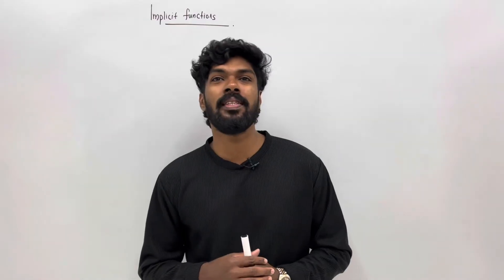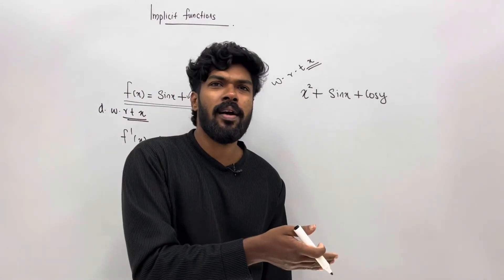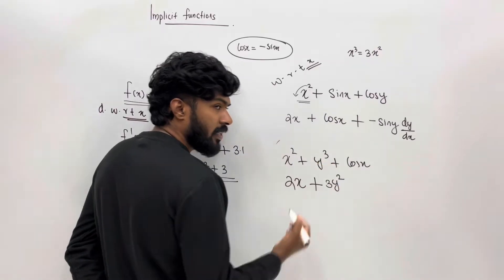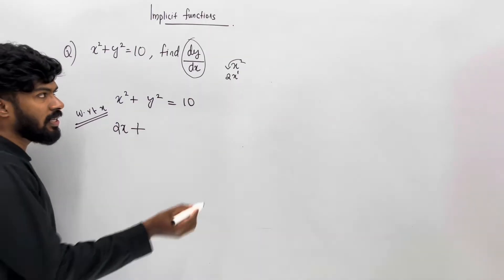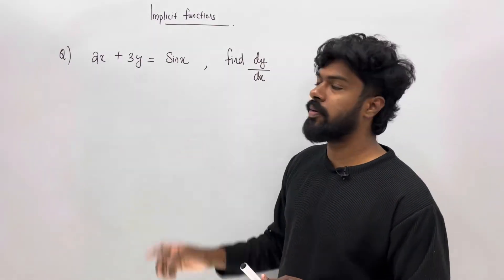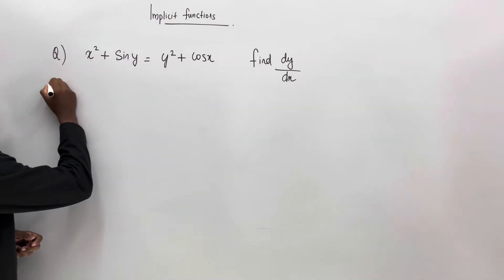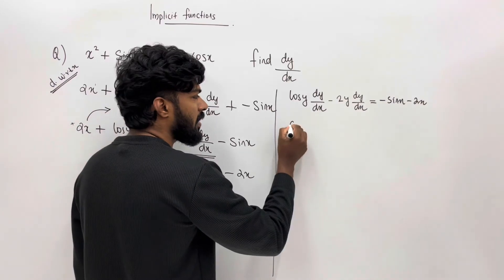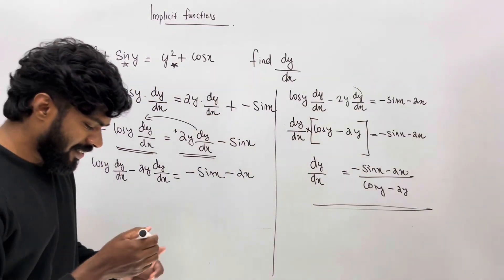PLUS TWO MATHEMATICS | chapter 5 | CONTINUITY AND DIFFERENTIABILITY | class 12 | Kerala | part 6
plus two maths
chapter 5
Continuity and differentiability
class 12
Kerala syllabus
Maths
Continuity
Differentiability
Product rule
Quotient rule